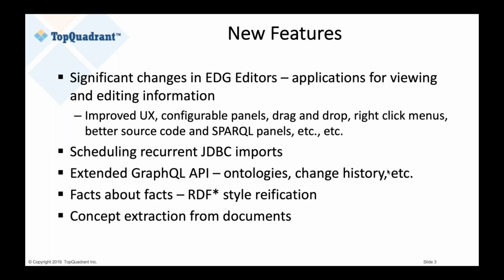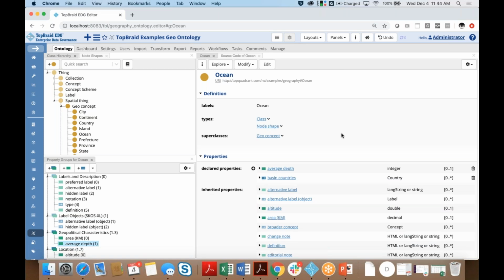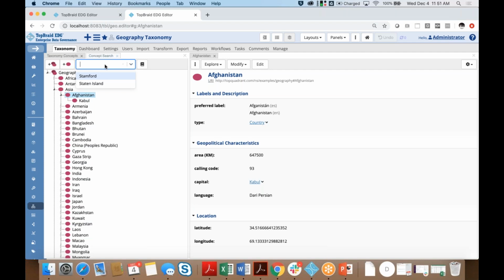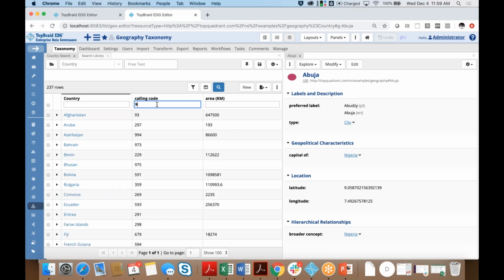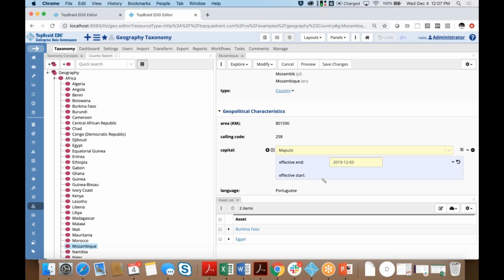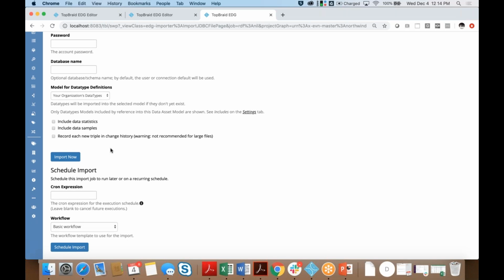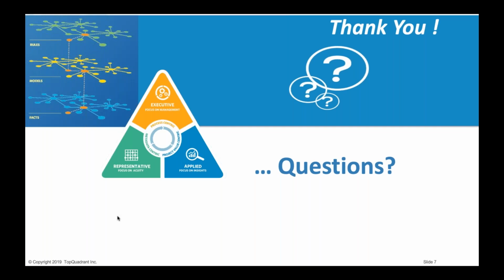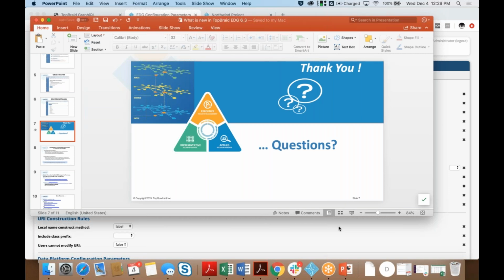What is New in 6 3 in TopBraid EDG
TopBraid EDG version 6.3 delivers a new user experience for editing and viewing knowledge graphs. It features a significantly enhanced user experience with the UI looking sleeker and the user experience more enjoyable. In particular, this change simplifies and streamlines the creation of ontology models.

In the webinar, we show some of these key improvements including how users can now customize and personalize page layouts and get easier access to different features all within a flexible single page. In addition to the enhanced experience for viewing and editing, users of EDG 6.3 are able to:

• Annotate facts with additional statements
• Version a group of asset collections in one step
• Seamlessly schedule repeated import and profiling of data sources
             -  Use GraphQL to read and update:Ontologies.
             -  Teamworks graphs that contain change history and workflow information
• Create a new asset collection from any place in the user interface